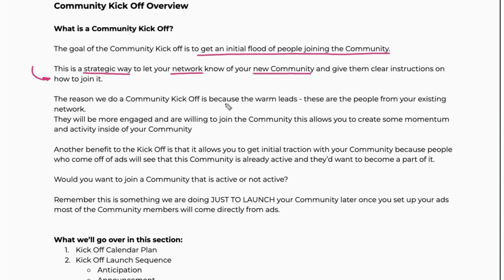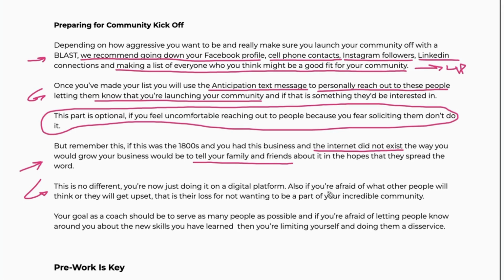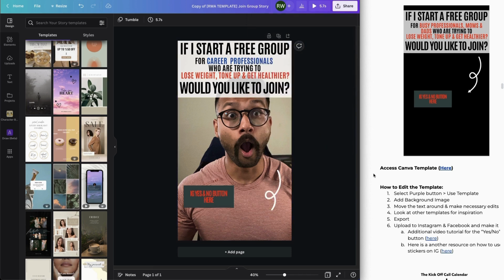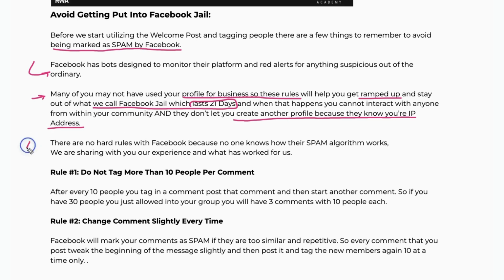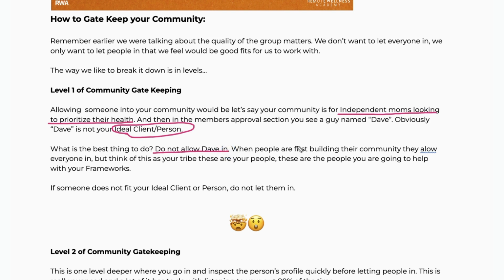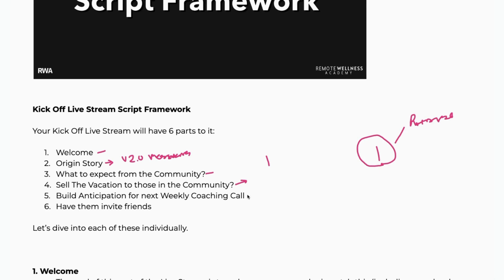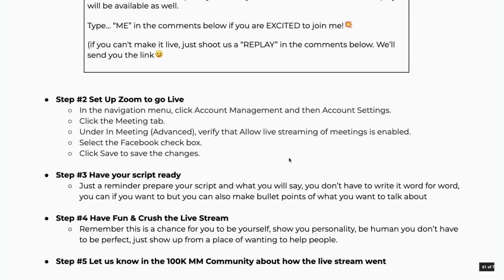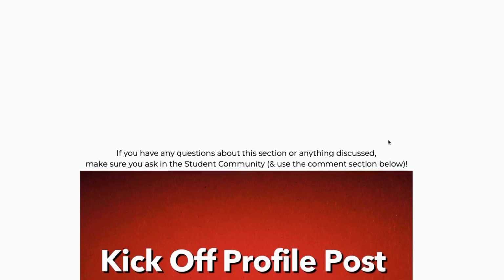Community Strategy: Kickoff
Module 3: Lead Nurture: Nurture Strategies
3.3 Community Strategy: Kickoff